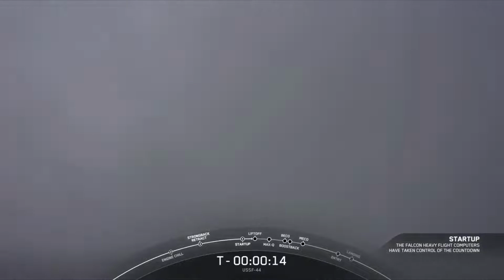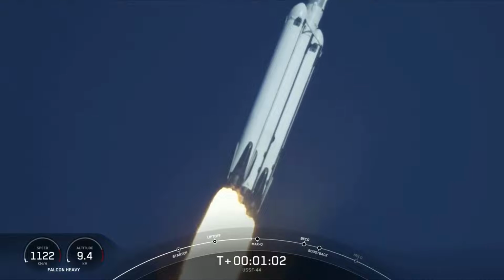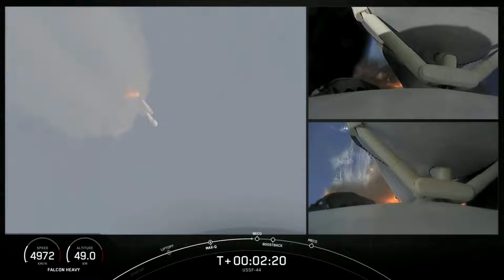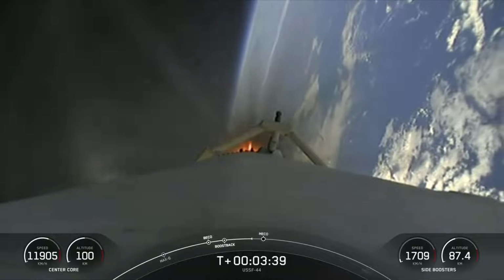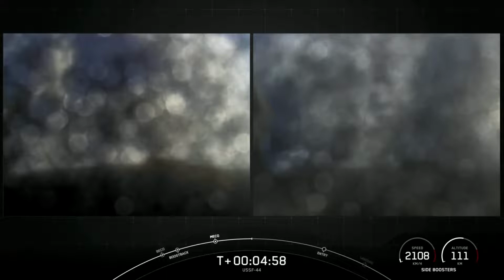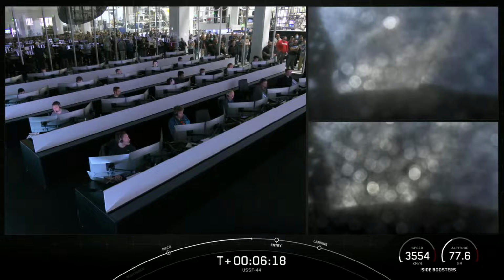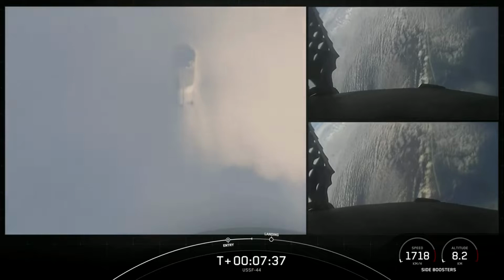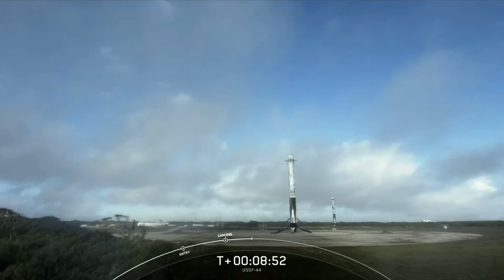SpaceX Falcon Heavy launches classified Space Force satellites, nails landings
A SpaceX Falcon Heavy rocket launched the USSF-44 mission for the US Space Force on Nov. 1, 2022. The rocket lifted off from Launch Complex 39A at the Kennedy Space Center in Florida.

Several minutes after launch, the side boosters touched down safely back at SpaceX's landing zones at Cape Canaveral Space Force Station. The core booster was not recovered to maximize fuel availability.

Credit: @SpaceX